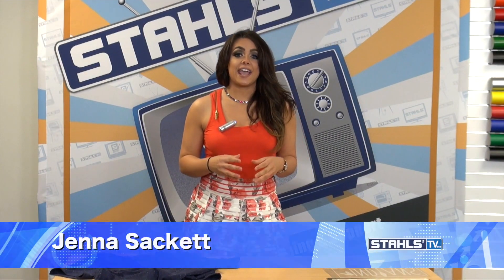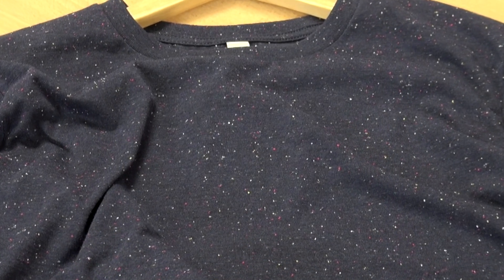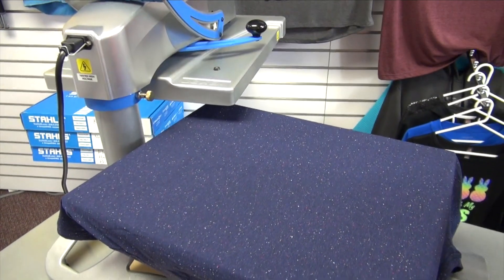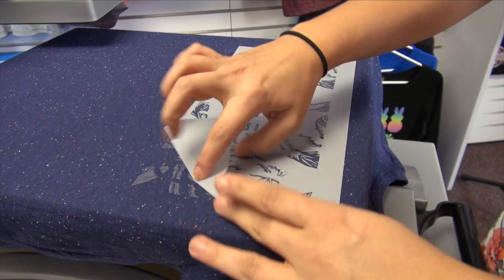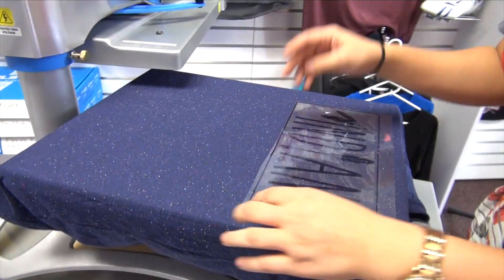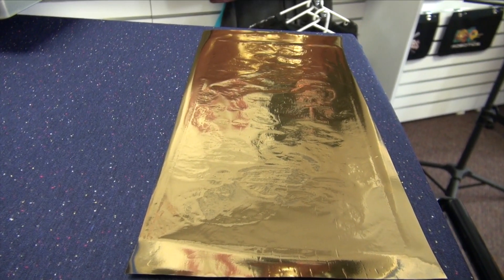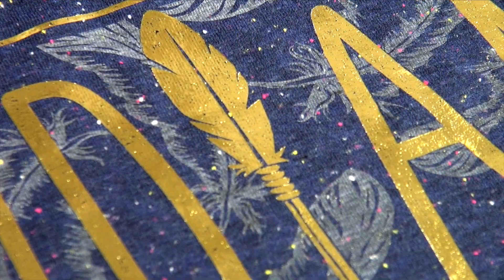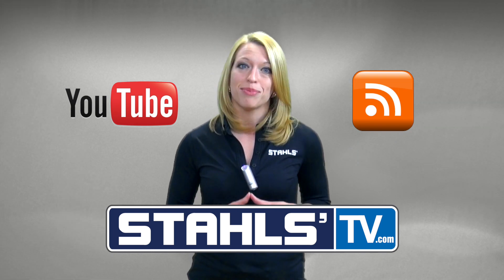Texture & Foil Trend: Printing Foil on a Speckled T-shirt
Adding mixed-media to an already trending garment is a recipe for high-profit sales! In this video, Stahls' TV educator Jenna Sackett takes a textured Bella + Canvas garment and decorates it with CAD-CUT® adhesive, heat transfer foil, and CAD-COLOR® SuperTEK™ Matte Clear.